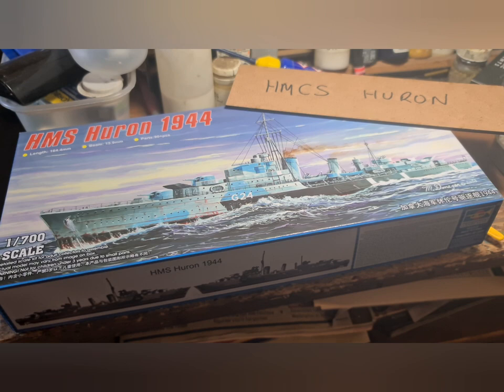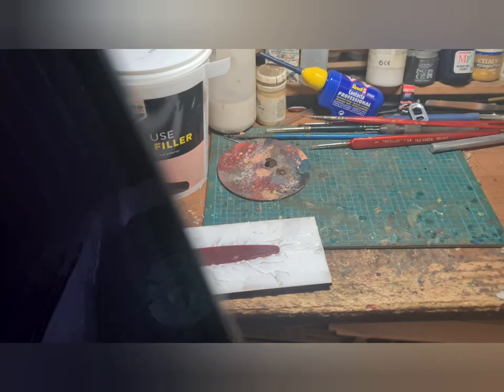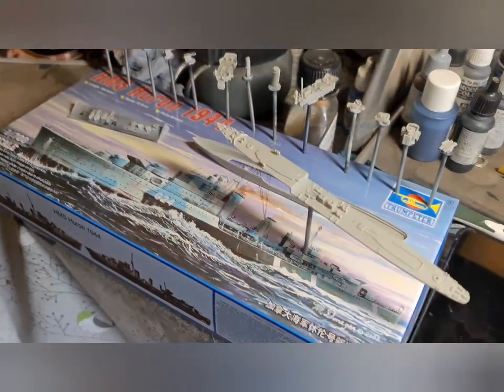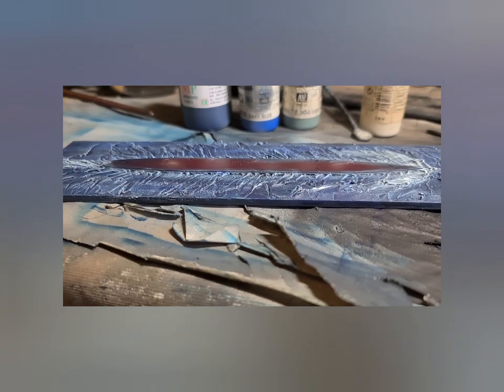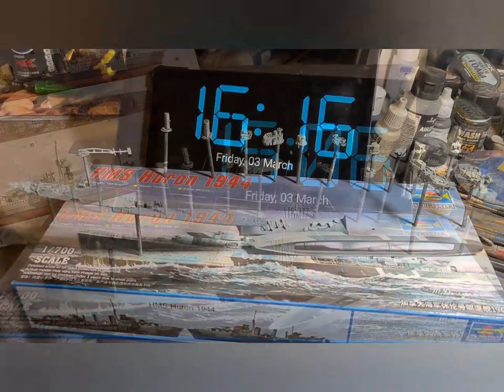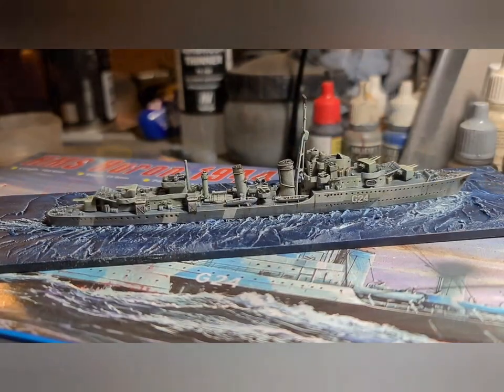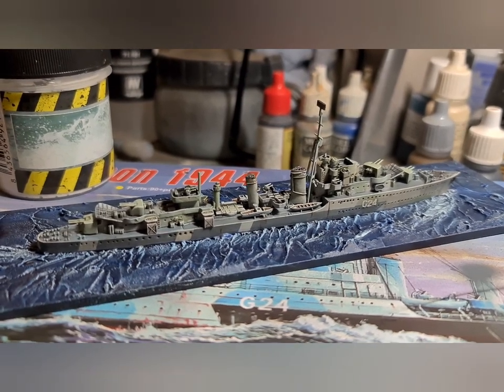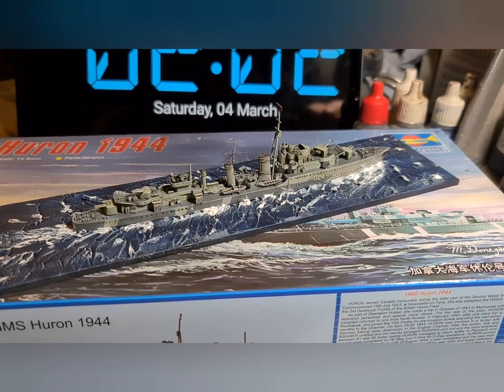Build a 1/700 Destroyer in a Day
Welcome to another Naval Project Video, these really are unbelievably unpopular compared to none Naval videos but this ain't a popularity competition 🤣

Anyway, a few days ago I did a tweet athon trying to build a Destroyer model in a day, the chosen kit was a 1/700 trumpetermodels HMCS Huron a Tribal Class Destroyer in service in the Canadian Navy.

This isn't really a tutorial just a run through the process I go through to build one of these models. There is a more detailed series of videos on Building the Bismarck on this channel which covers the techniques in a lot more detail. If there is anything you want me to cover or clarify please just ask.

Regards Ken
The Yarkshire Gamer